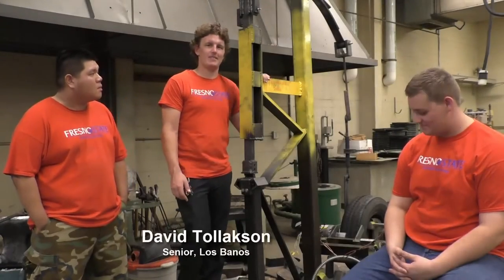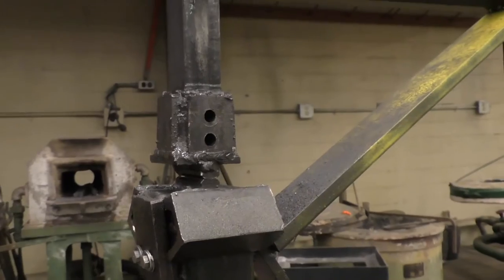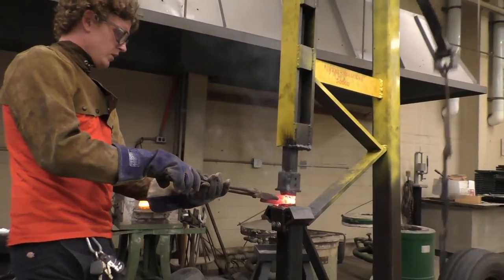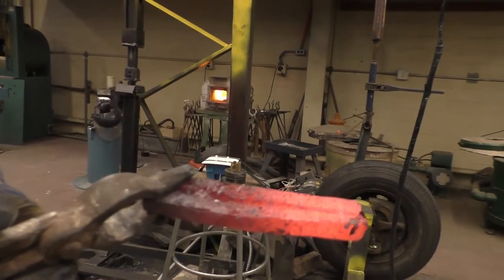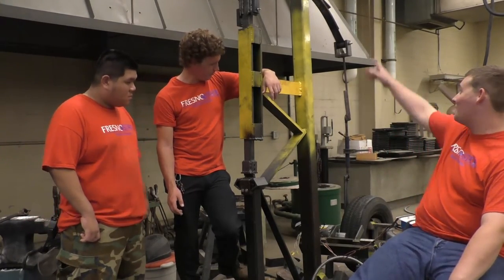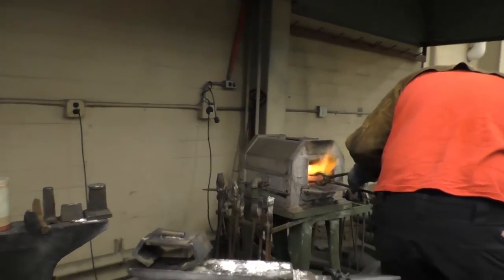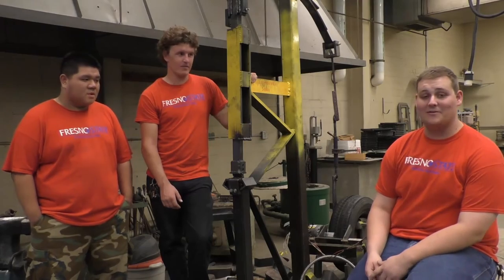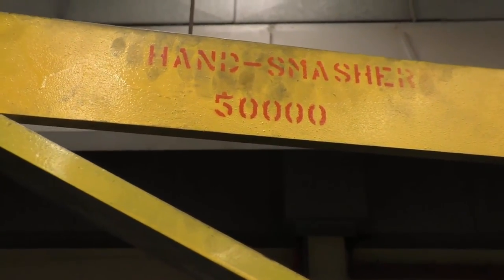Fresno State Industrial Tech Auto Hammer Student Project (9/30/15).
Fresno State Jordan College Student Spotlight: Automated Forge Hammer - Jeff Guy, Huy Le, David Tollakson, Industrial Technology (9/30/15).